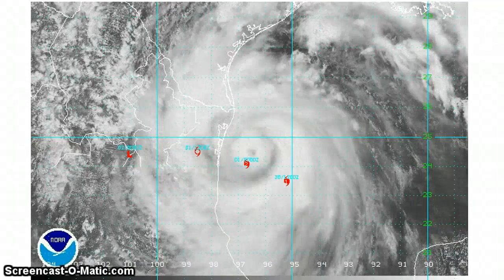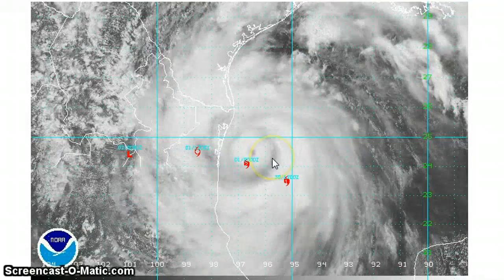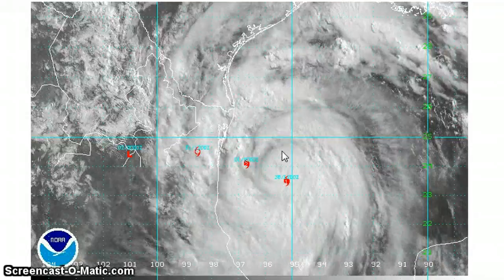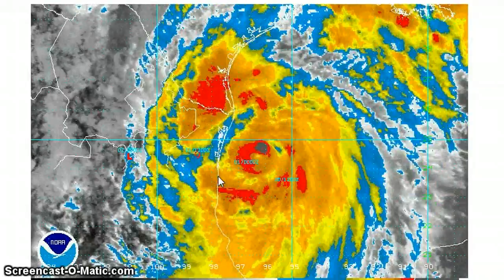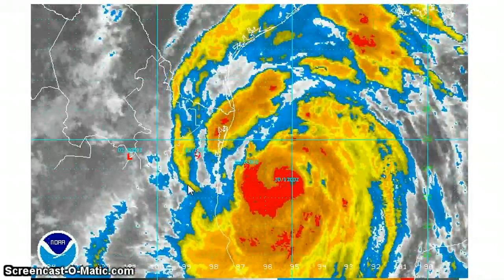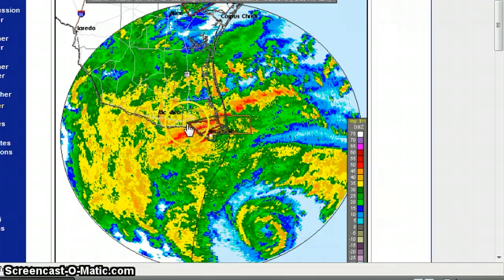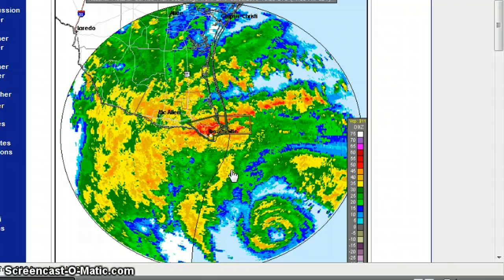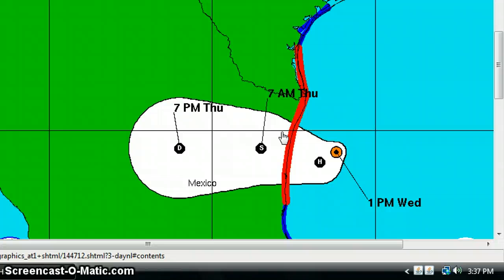Hurricane Alex Update Weds. June 30th. 2010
Tropics